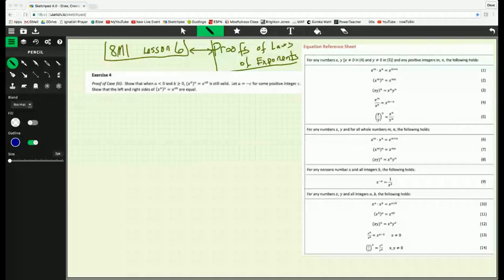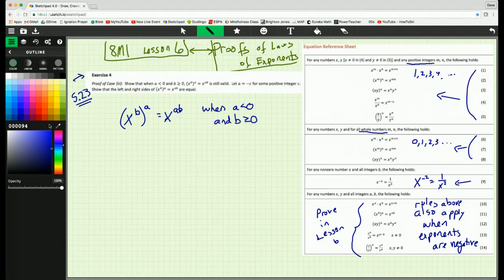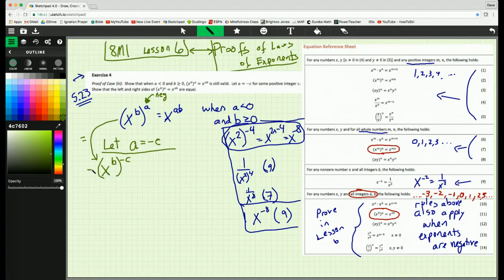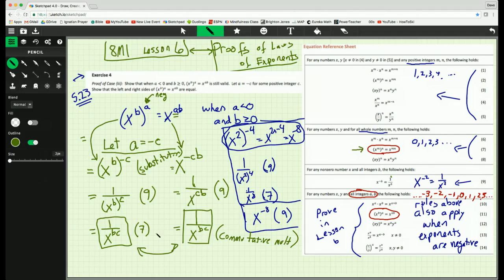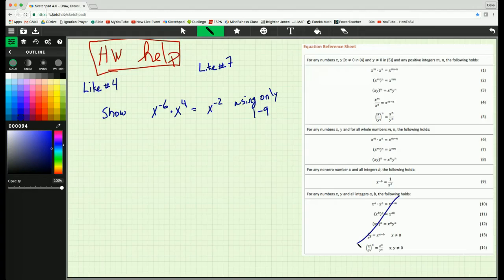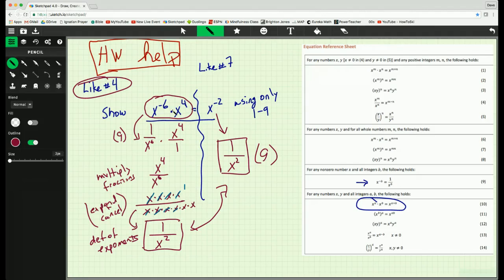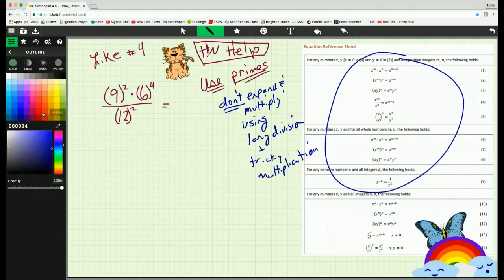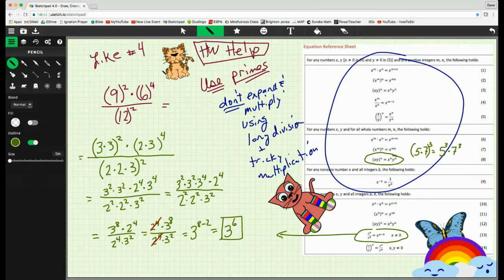8M1 L6 - Proofs of the Laws of Exponents